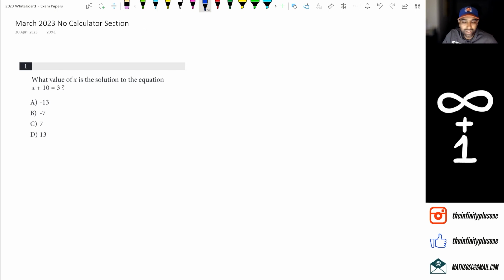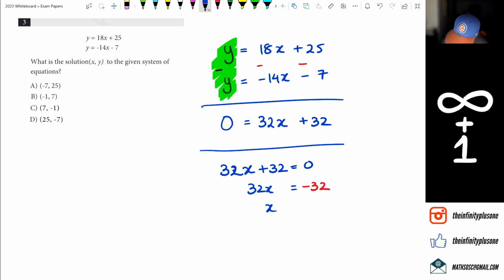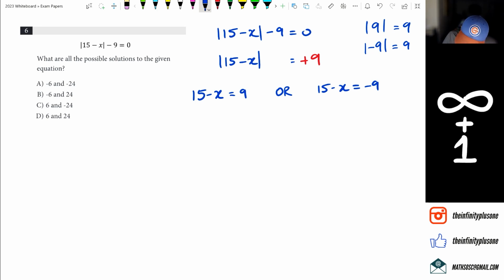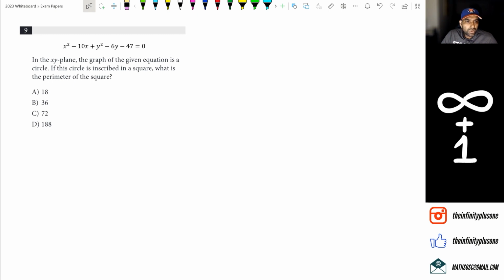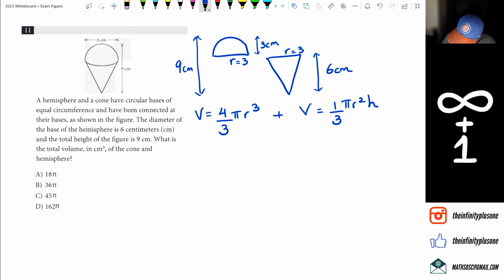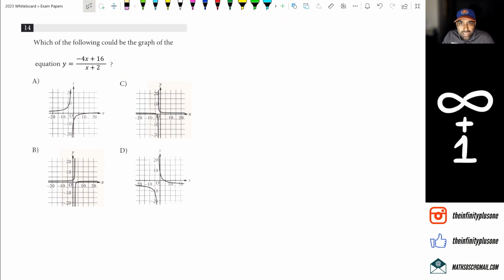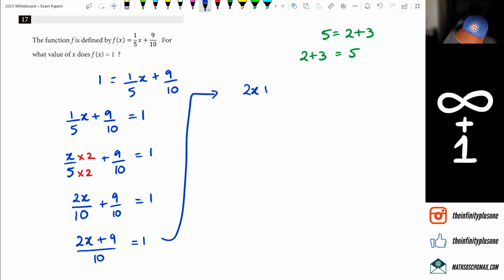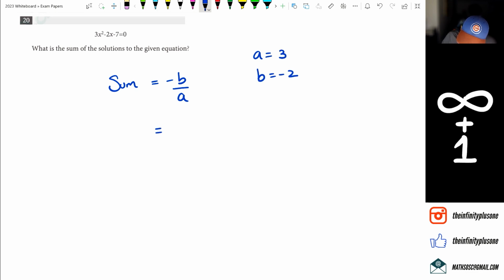SAT Math: OFFICIAL March 2023 SAT Test No Calculator Section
"Did you take the March 2023 US SAT, and are you looking for help to improve your score?

In this video, I will provide you with a comprehensive walkthrough of all the math questions on the third section of the March 2023 exam.

This video is specifically designed for those who took the paper SAT in the US.